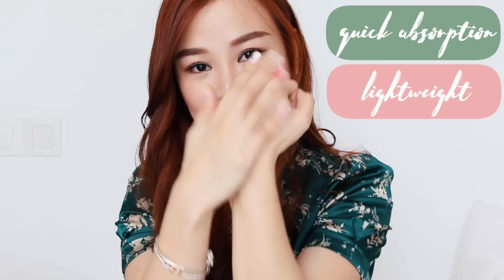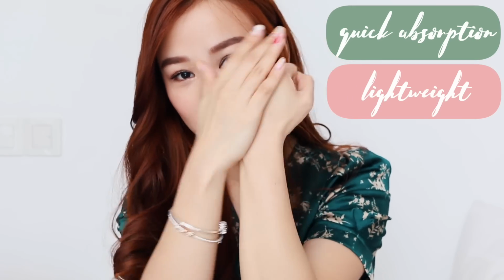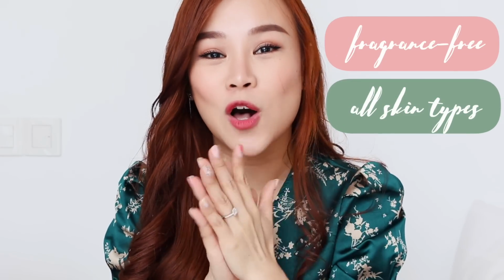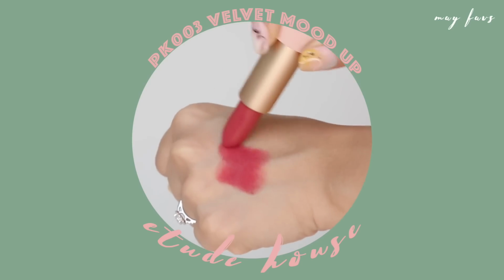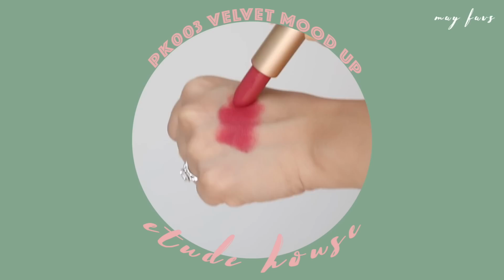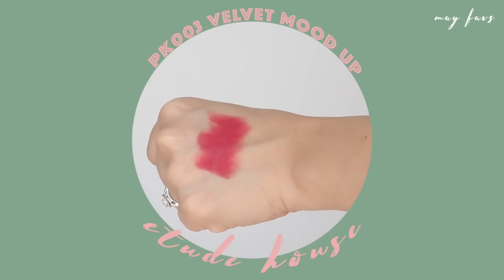MAY 2019 FAVOURITES // charisowTV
Apa khabar, CHAYANGS! 💕 My Monthly Favourites series is back! So, I plan to get this done EVERY month and I'm super happy to be getting my groove back on YouTube. I hope you guys will continue to support me in this journey and I definitely have more content coming up for you!

★ PRODUCTS MENTIONED ★
➥ BUTTERCUP CLUP Pearl Hair Clips

➥ KIEHL'S Ultra Light Daily UV Defense Aqua Gel SPF50

➥ ETUDE HOUSE Better Lips-Talk Lipsticks
Lazada: goo.gl/ARPqEz

➥ US - The Movie